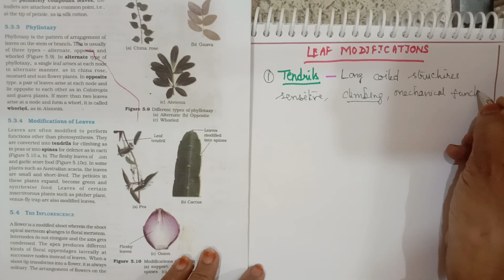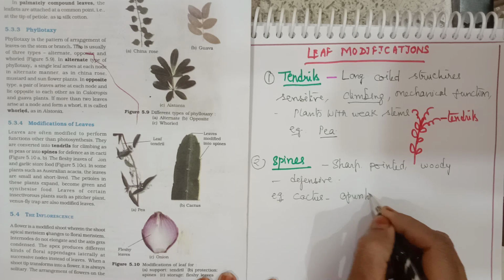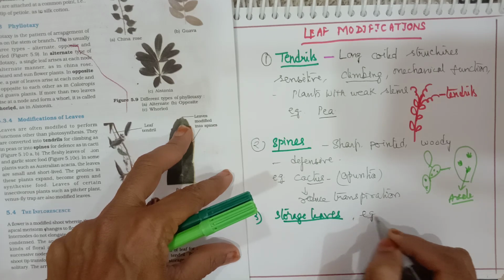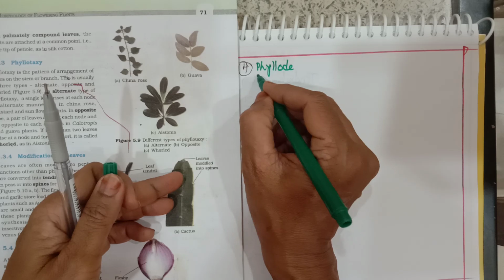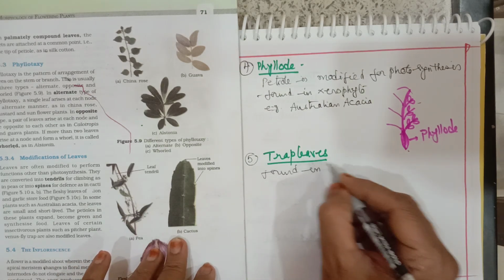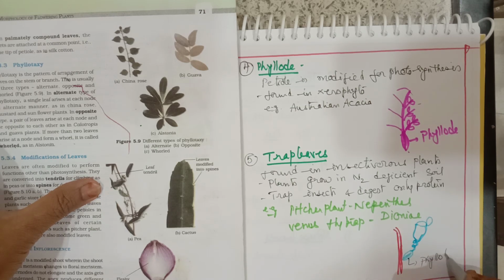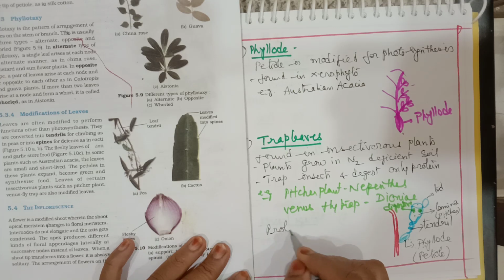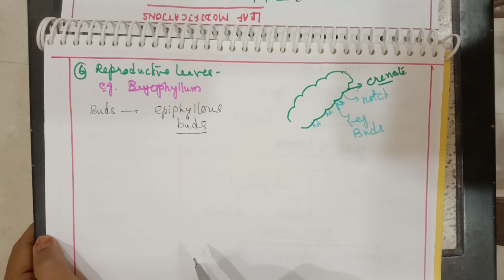NEET BIOLOGY --LEAF MODIFICATIONS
leaf modifications